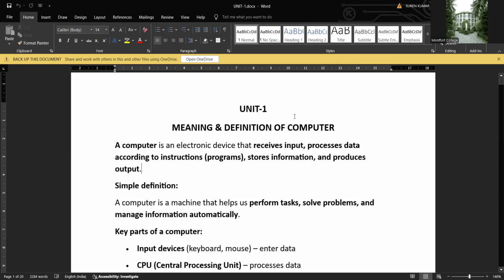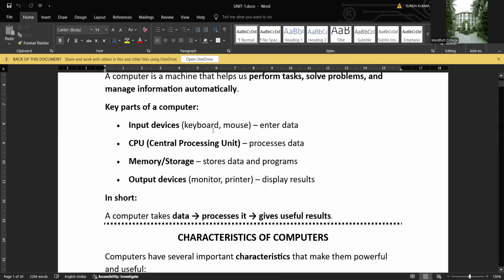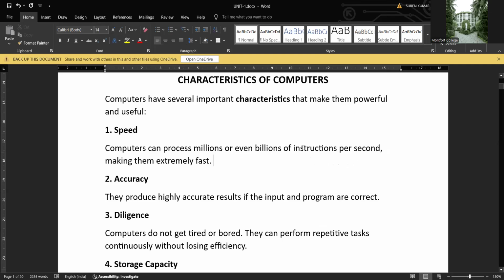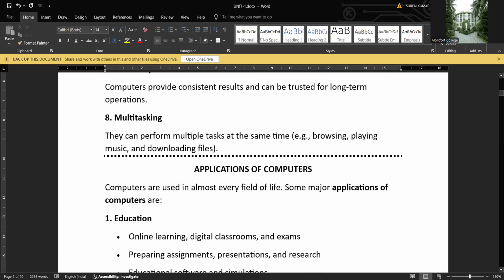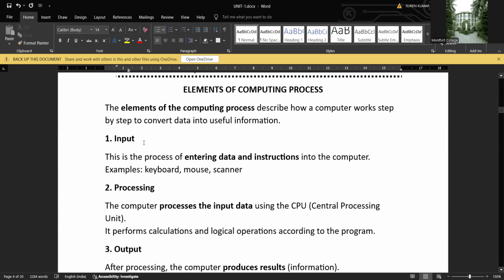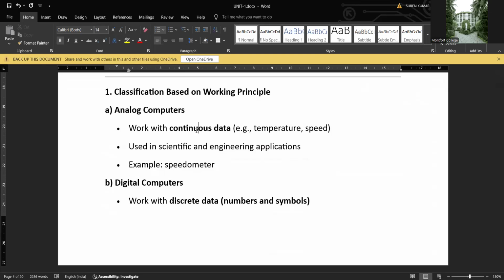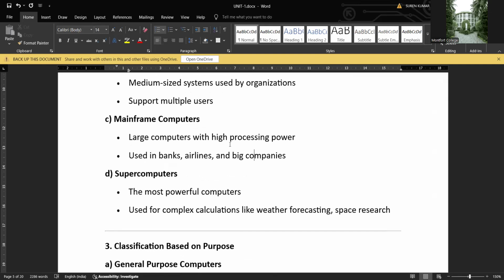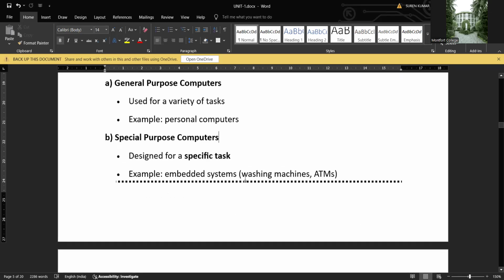BASICS OF COMPUTER - IV SEM BCOM BANGALORE NORTH UNIVERSITY - SEP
COMPUTER BASICS - IV SEM BCOM BANGALORE NORTH UNIVERSITY - SEP